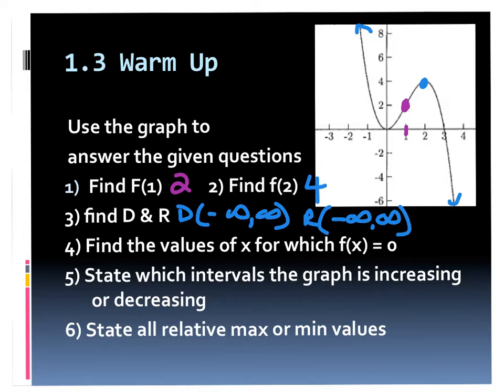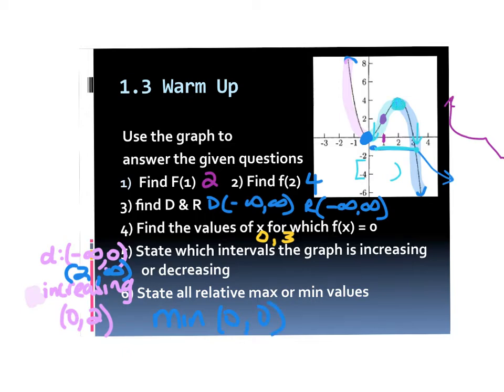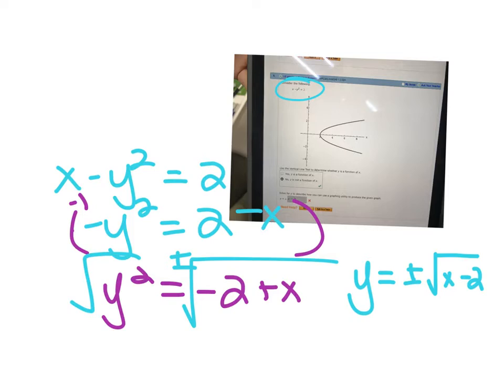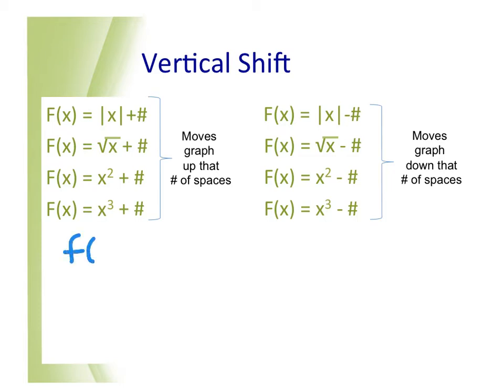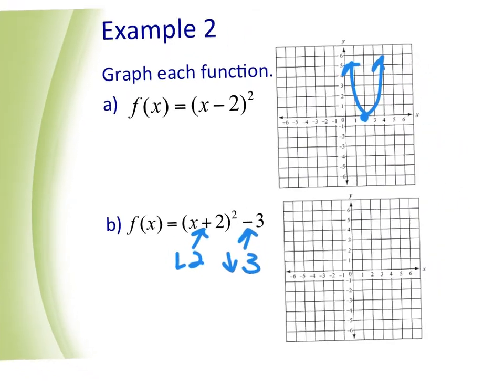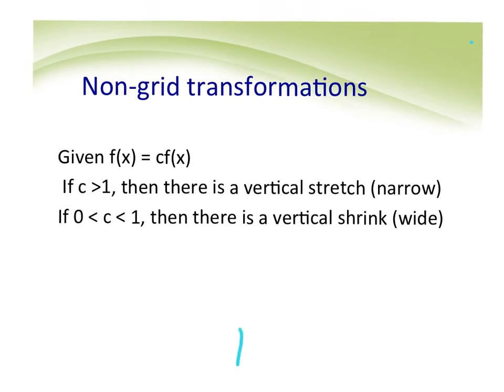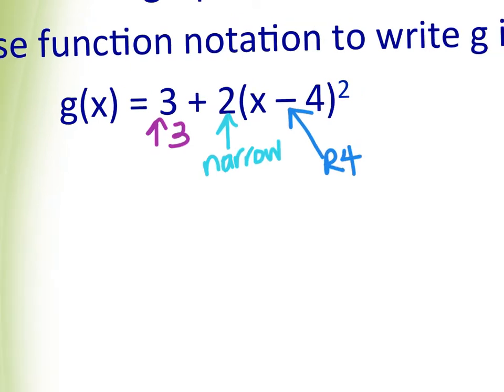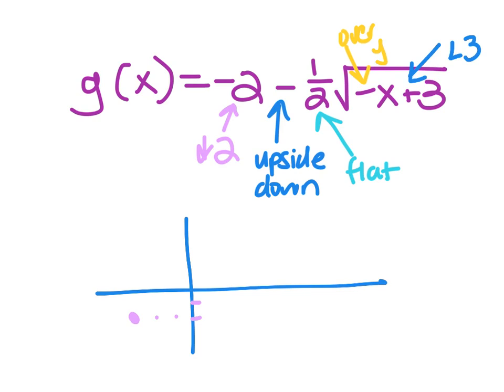9.5 1.4 Transformations of Functions